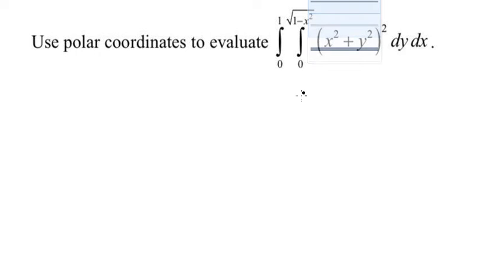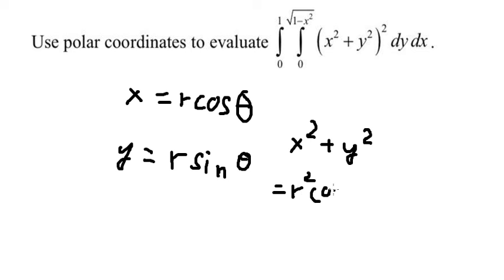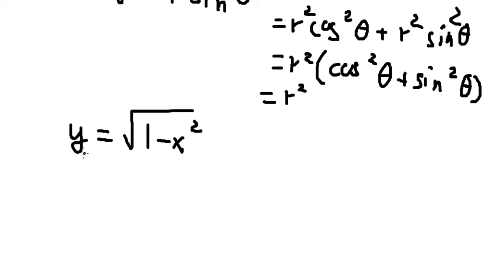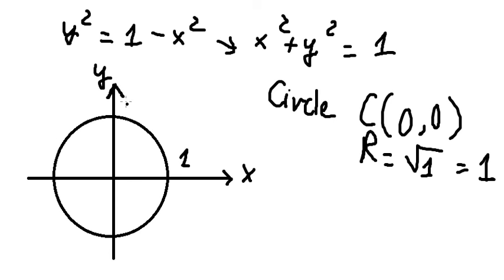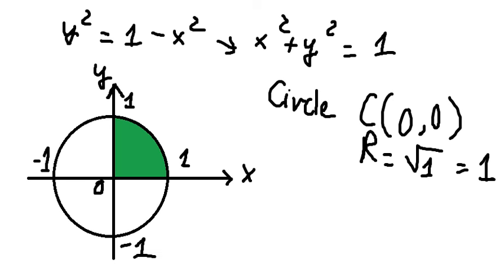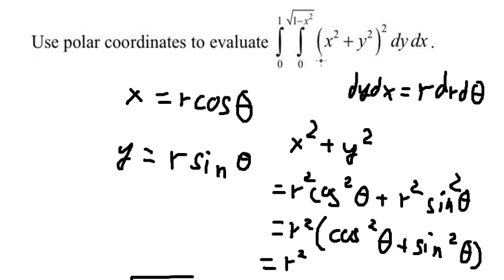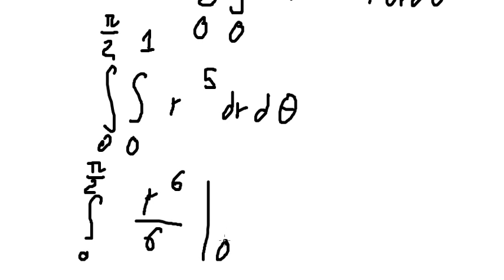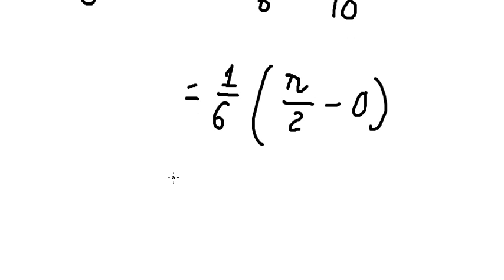Calculus Help: Use polar coordinates ∫ From 0 to 1 ∫ From 0 to √(1-x^2) ( x^2 + y^2 )^2 dydx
Here is the technique to solve this question about polar coordinates and how to find it